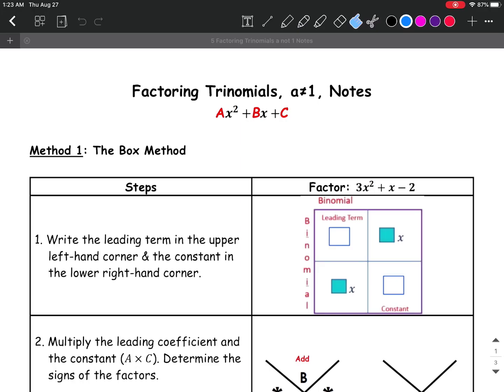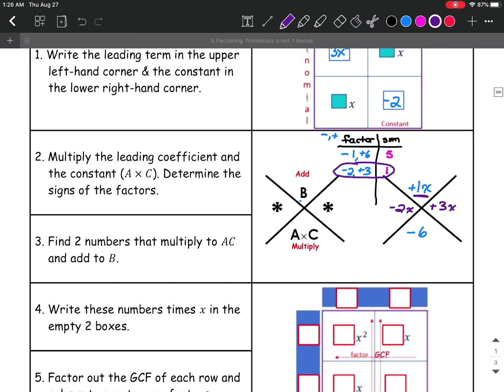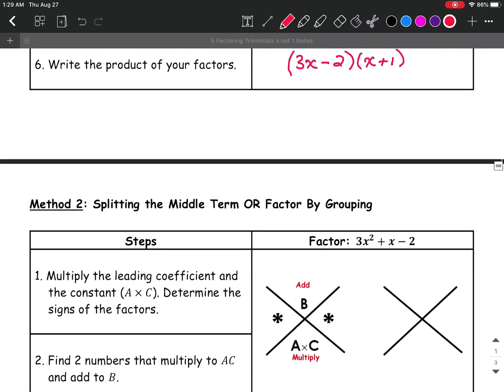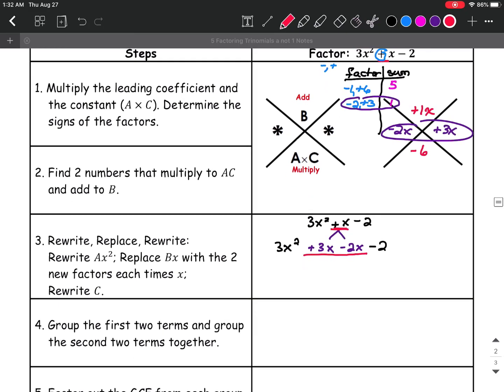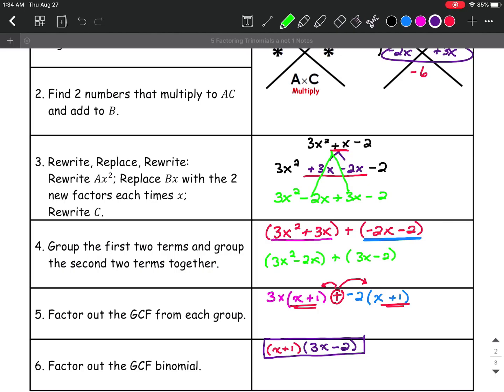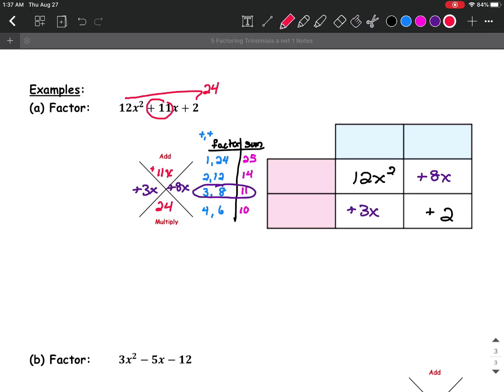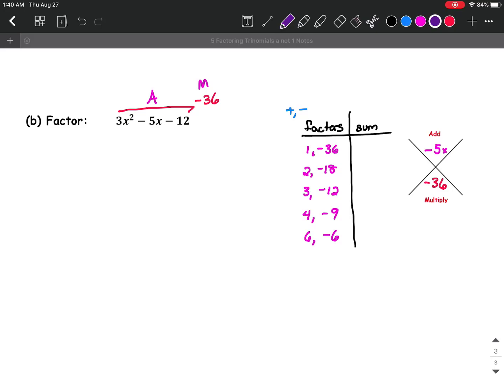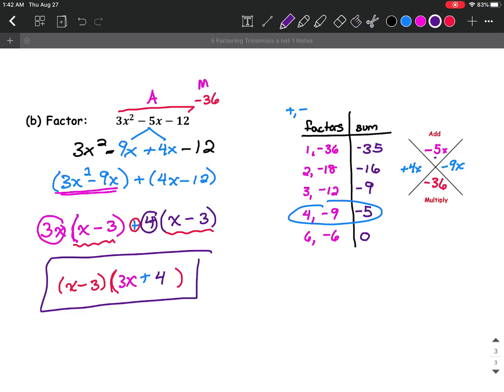5 Factor Trinomials a Not 1